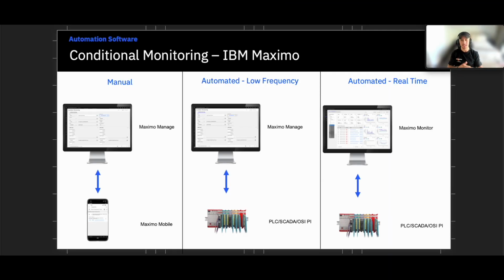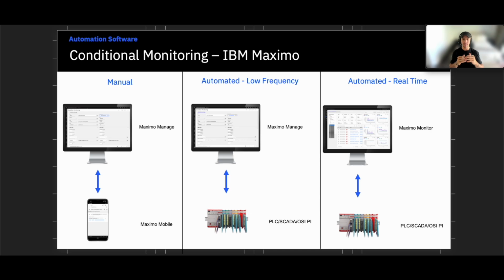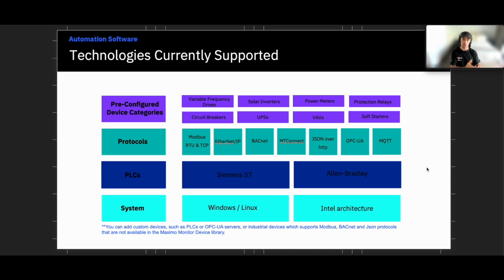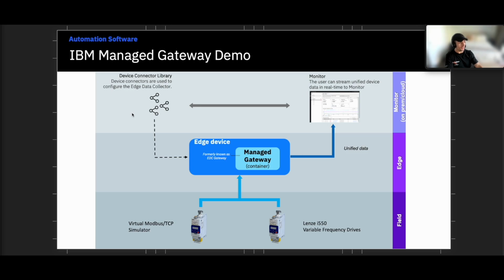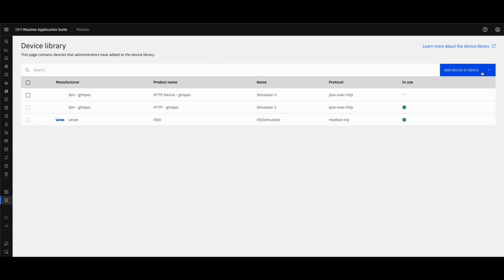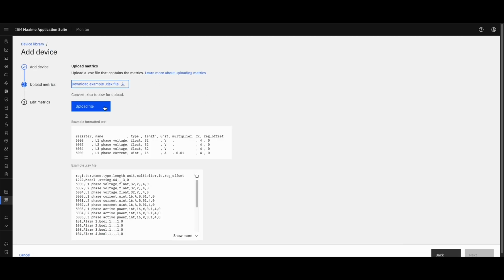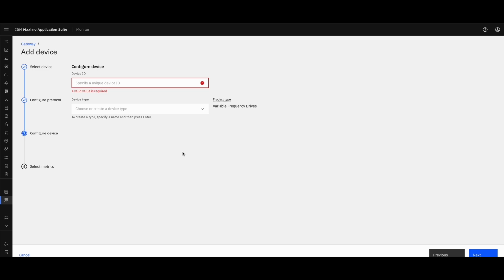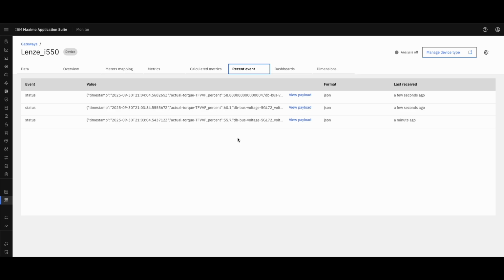Maximo Monitor - Real-Time Data Ingestion Setup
Ready to ingest real-time operational data from your industrial equipment into Maximo? This in-depth tutorial demonstrates how to set up IBM Maximo Monitor for seamless, high-frequency data streaming from PLCs, SCADA, OSI Pi, and other historians.

Learn about Maximo Monitor's architecture, including its dedicated database and analytics platform, and see how it integrates with your core Maximo Manage application. We'll walk you through the process of connecting devices using out-of-the-box templates and deploying a physical gateway to extract and send data automatically. This is a must-watch for Control Engineers, OT/IT Integration Specialists, and Reliability Leaders looking to leverage real-time data for advanced analytics like anomaly detection and predictive maintenance.

Key Topics & Timestamps:
00:19 - Conditional Monitoring Overview: Recap of manual and low-frequency automation.

01:25 - Why Maximo Monitor for Real-Time Data: Understanding its dedicated capabilities for millisecond data streams.

01:58 - Maximo Monitor Components: Database, analytics platform, and dashboarding.

03:19 - Out-of-the-Box OT Connectors: Protocols and industrial systems supported.

04:15 - Device Library & Templates: Leveraging thousands of pre-built data models for seamless integration.

08:24 - Demo: Setting up a Device (Lindsay i550 VFD): Step-by-step process of adding a new device.

12:01 - Creating a Gateway: Configuring the physical gateway for device connection.

14:38 - Deploying the Gateway Container: Copying and running the Docker command on the physical gateway.